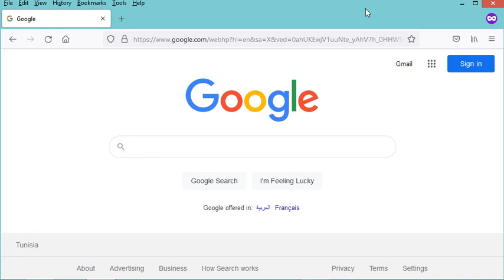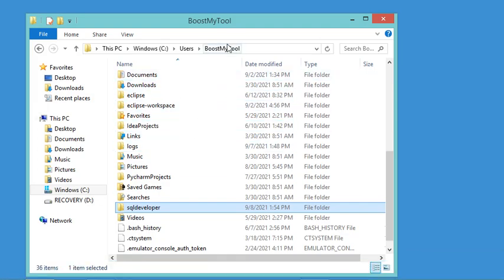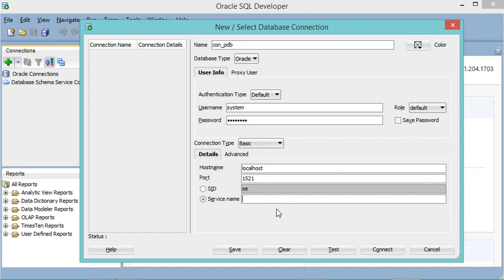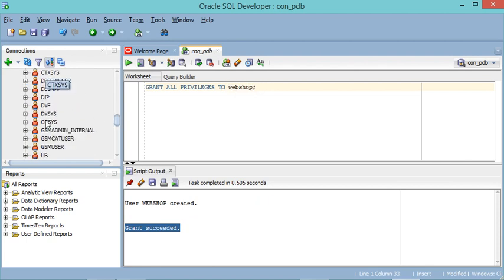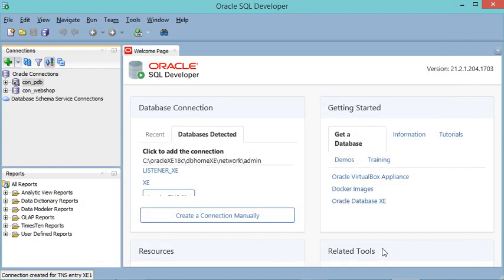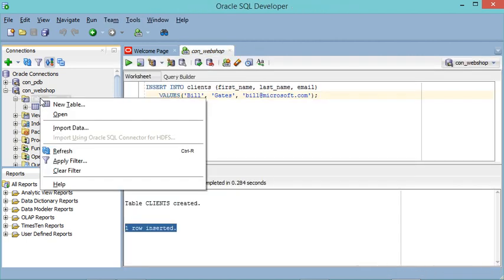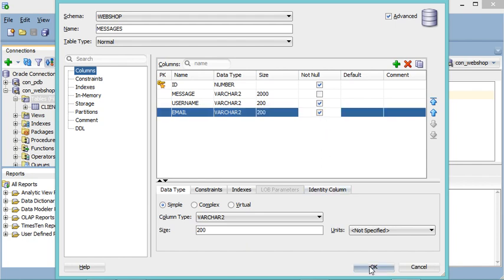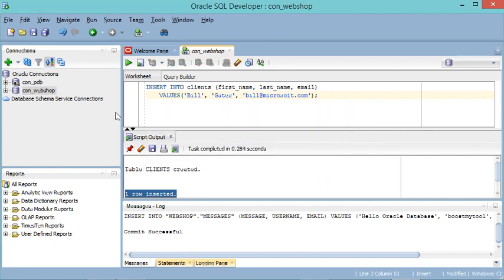How to Install Oracle SQL Developer 2021 on Windows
Download, install and use SQL Developer on Windows: this video shows how to connect to the Oracle Database Express Edition and to create users, schemas, tables and rows. .